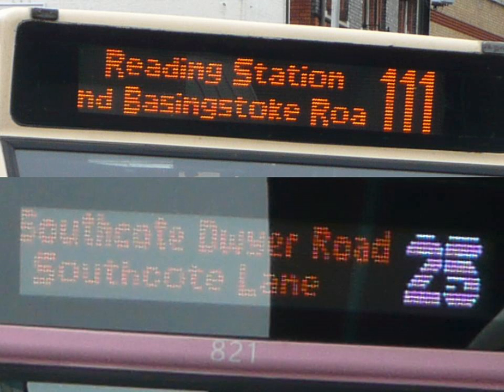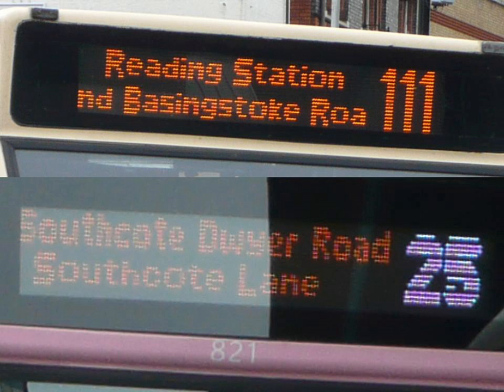History of display technology | Wikipedia audio article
00:01:04 1 Cathode ray tube
00:02:34 1.1 Monochrome CRT
00:02:49 1.2 Color CRT
00:03:06 1.3 Direct-View Bistable Storage Tube
00:03:43 2 Flip-flap/disc display
00:04:02 3 Monochrome plasma display
00:04:18 4 Light-emitting diode
00:04:32 5 Eggcrate display
00:04:46 6 Vacuum fluorescent display
00:05:04 7 Twisted nematic field effect LCD
00:05:23 8 Super-twisted nematic LCD
00:05:52 9 Pin screen
00:06:08 10 Thin film transistor LCD
00:06:26 11 Digital Light Processing
00:07:01 12 Full-color plasma display
00:07:17 13 Organic light-emitting diode
00:07:39 14 Electronic paper
00:07:53 15 Electroluminescent display
00:08:08 16 Stroboscopic display
00:08:42 17 See also

- Socrates

SUMMARY
Electrically operated display devices have developed from electromechanical systems for display of text, up to all-electronic devices capable of full-motion 3D color graphic displays.  Electromagnetic devices, using a solenoid coil to control a visible flag or flap, were the earliest type, and were used for text displays such as stock market prices and arrival/departure display times. The cathode ray tube was the workhorse of text and video display technology for several decades until being displaced by plasma, liquid crystal (LCD) and solid-state devices such as LEDs and OLEDs. With the advent of microprocessors and microelectronic devices, many more individual picture elements ("pixels") could be incorporated into one display device, allowing graphic displays and video.